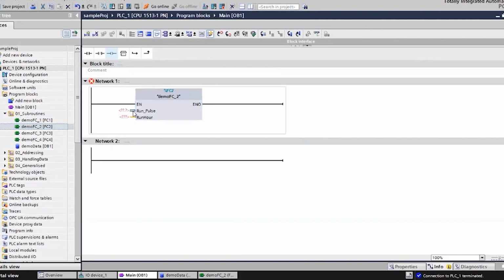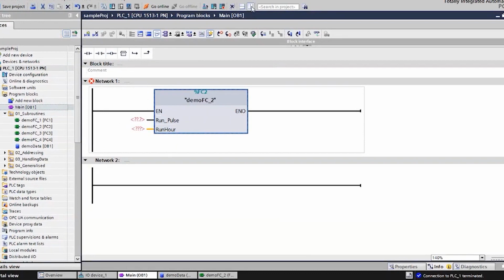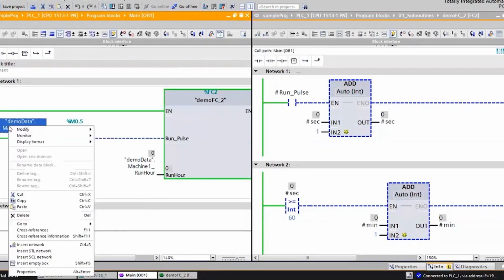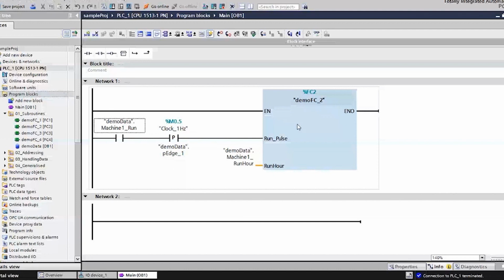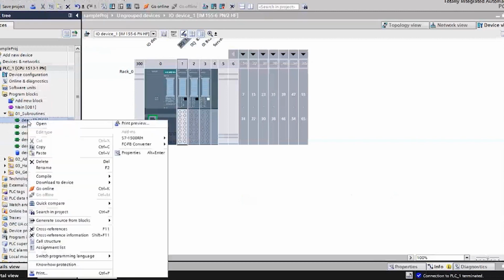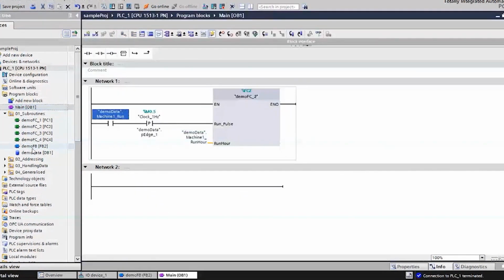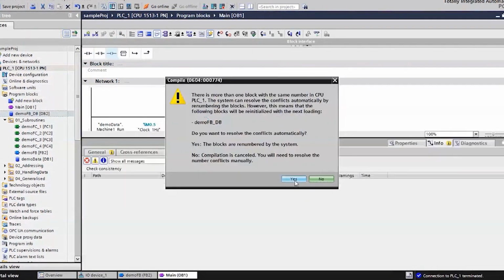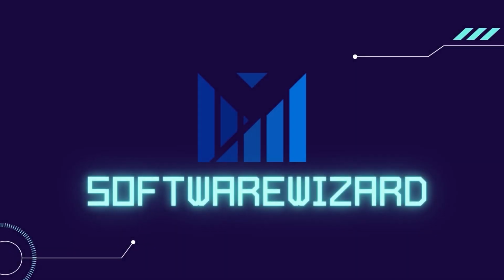TIA Portal: FC and FB + TIA Add-IN FC/FB converter!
Hello,

in todays video I am showing you the difference between an FC and an FB.
The FC's don't have a static field so they basically don't store data for the next cycle.
Because of this FC' should be mainly used for computing data INSIDE on PLC cycle (because they can't store it for the next cycle).
Of course you could use merkers (memory bytes) for storing the data, but if you have data to store USE FB'S INSTEAD!
FB's store their static fields variable and when doing so they require an instance data block where the data is actually kept.
For FC and FB conversion we have a TIA Portal Add-In (link below) that helps us convert an existing FC to an FB (and vica versa of course).
I hope you understood the whole concept and learned something useful from it!

0:04 - 1st try calling an FC
1:19 - Testing the FC
3:11 - Create the FB
3:30 - TIA Add-ins
4:08 - Converting FC to an FB
5:21 - Testing the FB
7:02 - Summary